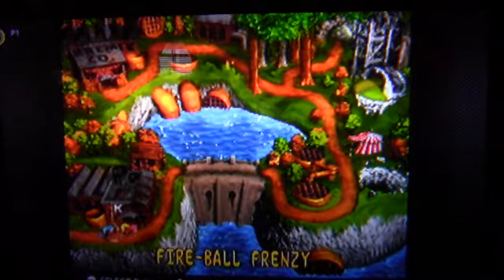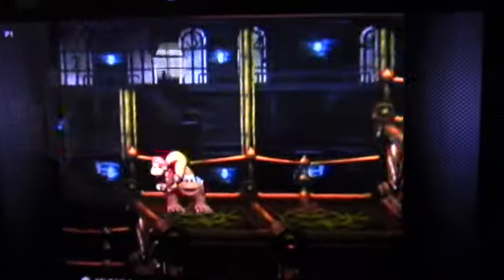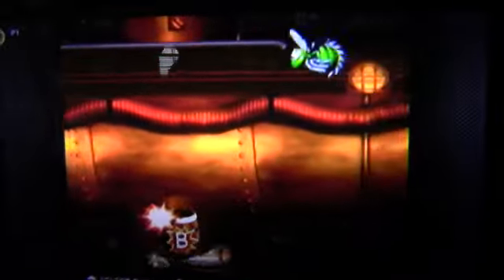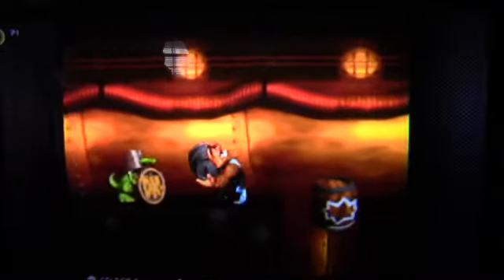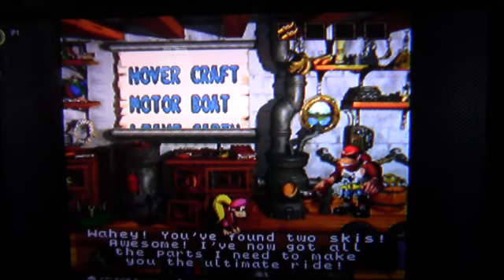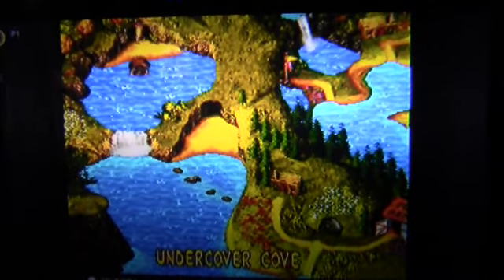Let's play Donkey Kong Country 3 part 4 Mekanos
We play through World 4, Mekanos!